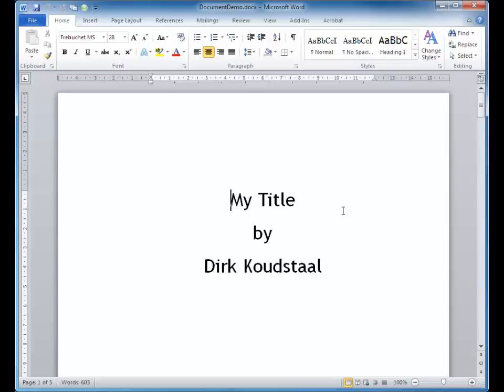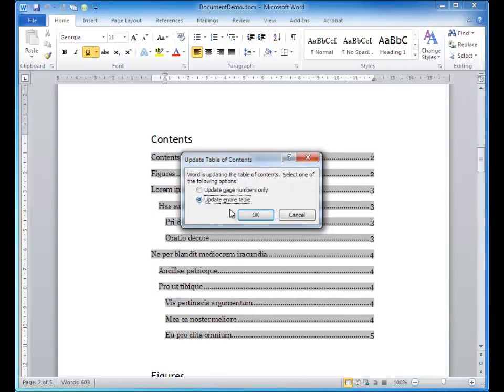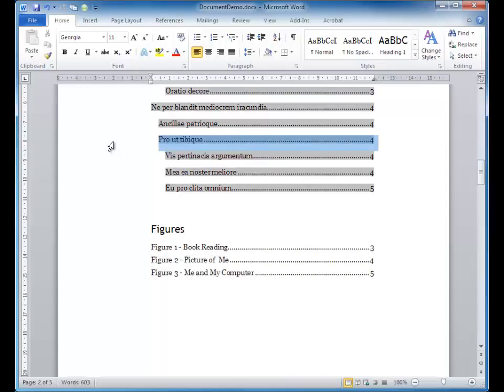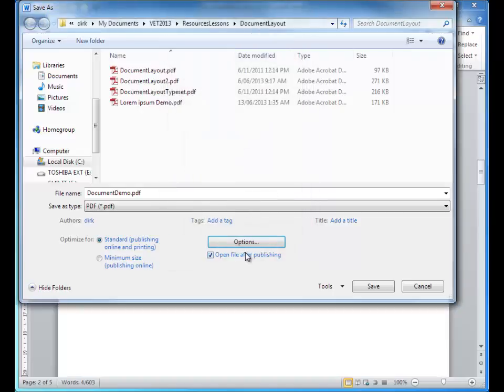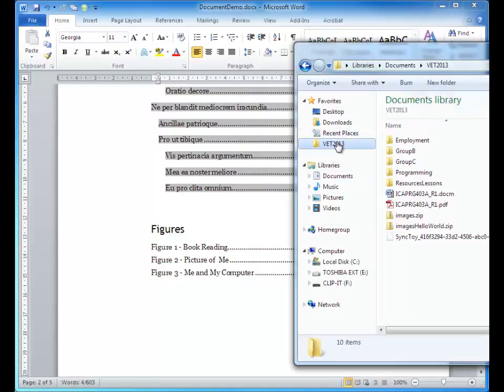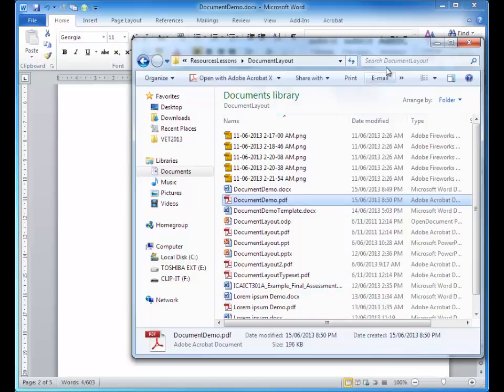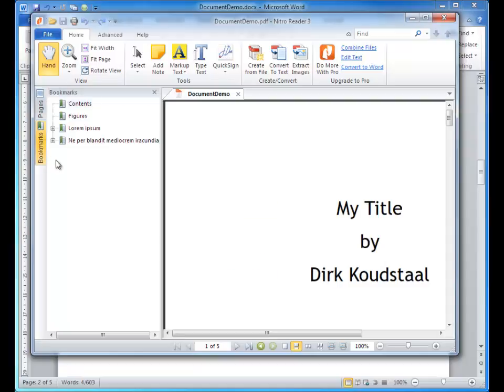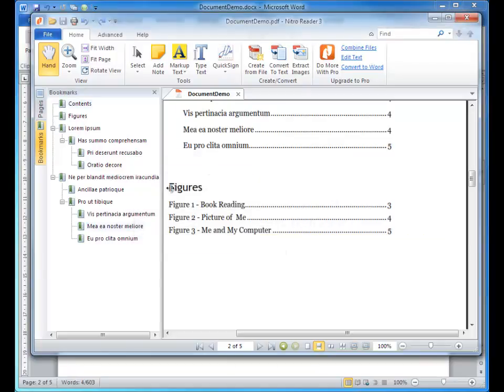Create PDF File in MS Office Word - Part 8W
Create a PDF file from your MS Word source document. Use PDF files for the distribution of your documentation unless you want to make the source available as well.